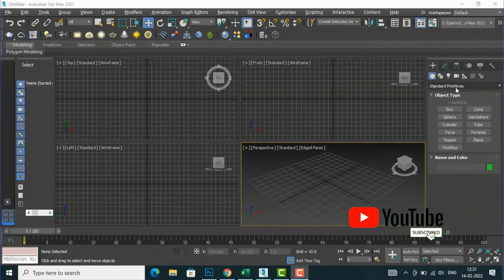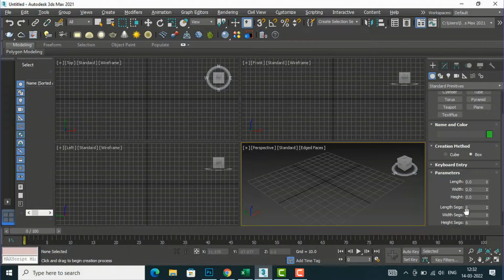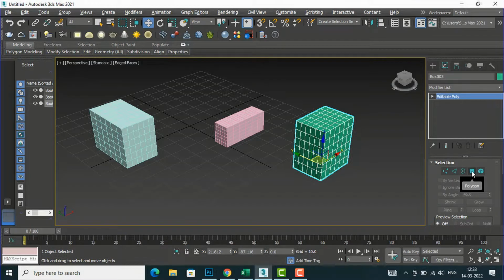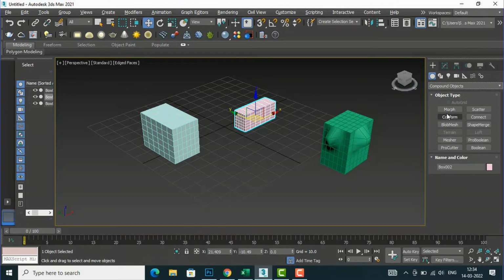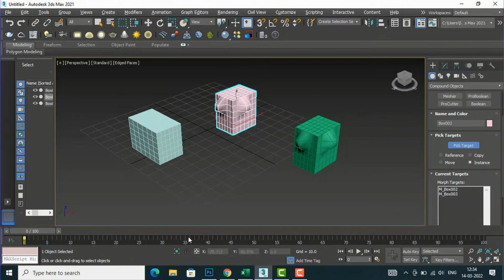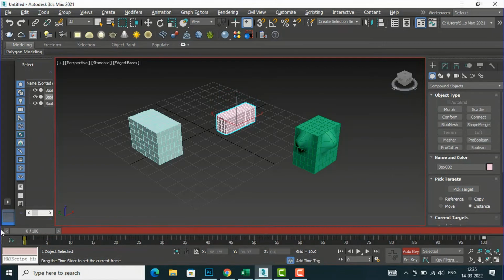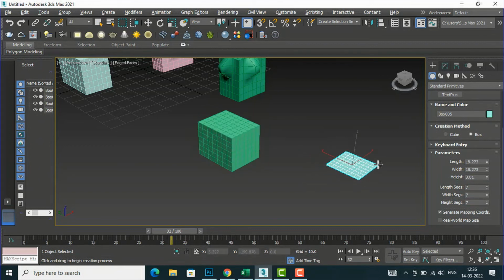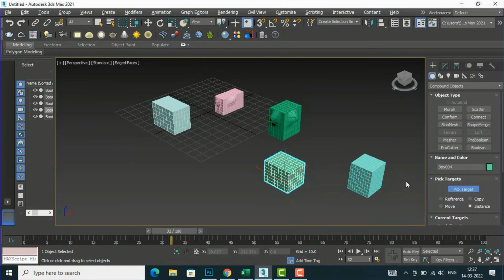PART 8- COMPOUND OBJECTS-MORPH (3DS MAX TUTORIAL SERIES)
In this tutorial i have discussed about morph compound object
compound objects in 3ds max tutorials
compound objects in 3ds max
compound objects
3ds max compound objects terrain
3ds max modeling tutorial for beginners
3ds max modifier list tutorial
3ds max modeling interior
3ds max modeling architecture
3ds max move tool problem
3ds max modeling malayalam
3ds max modeling house
3ds max motion graphics
3ds max modeling tutorial in hindi
3ds max modeling exterior